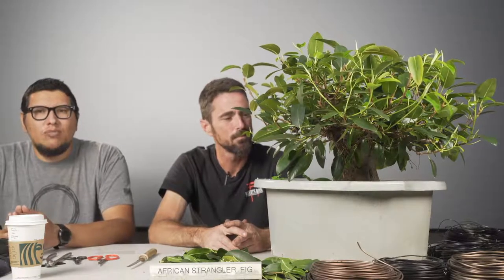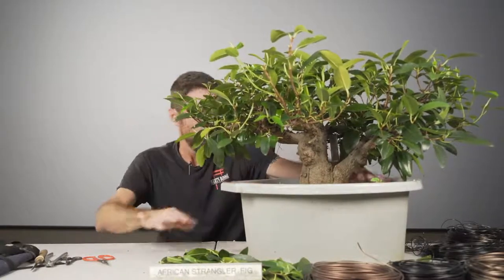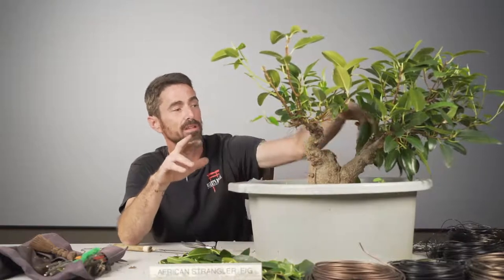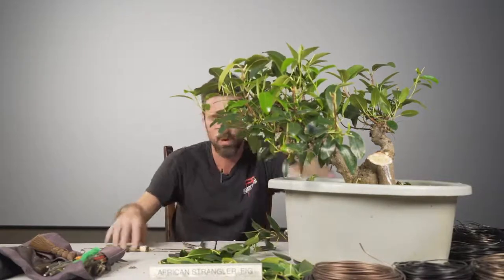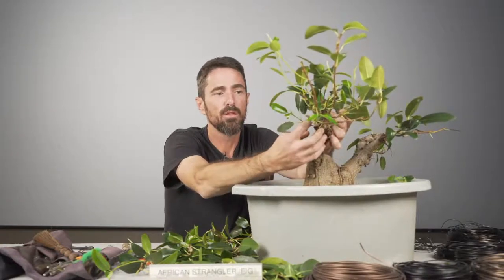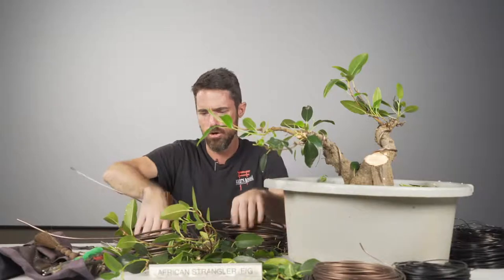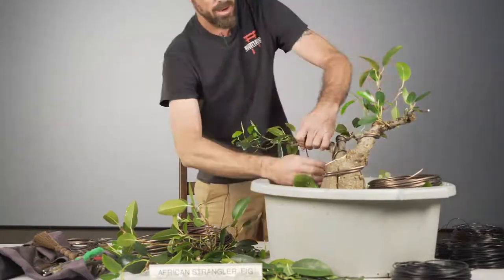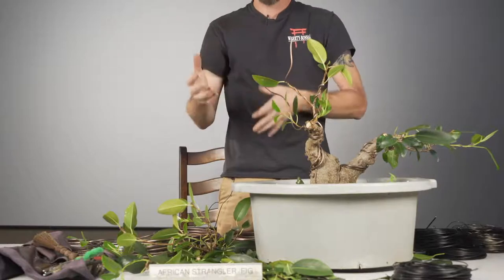Austin Bonsai Society Presents Mike Lane on styling tropical bonsai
Austin Bonsai Society 2021 LSBF Touring Artist